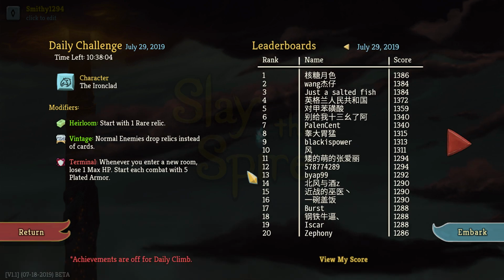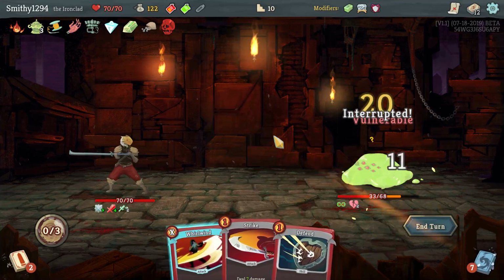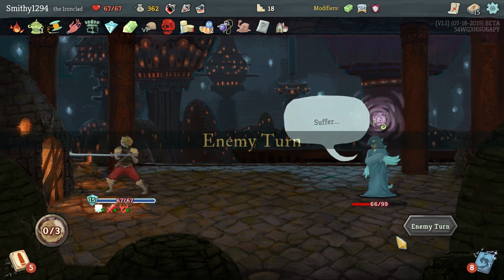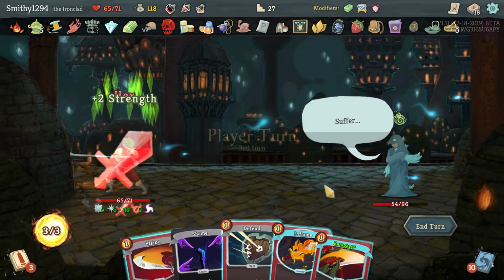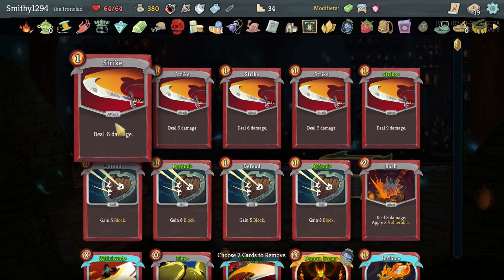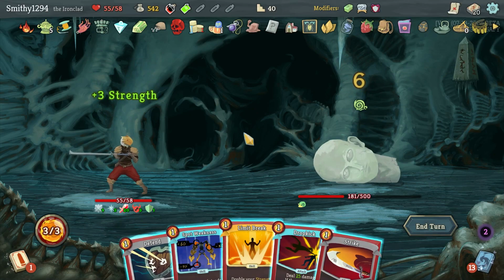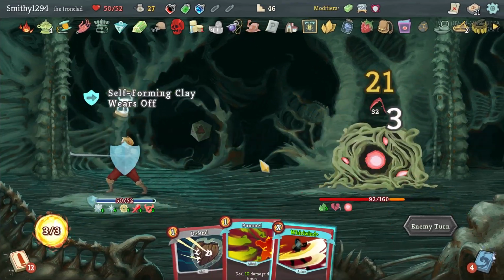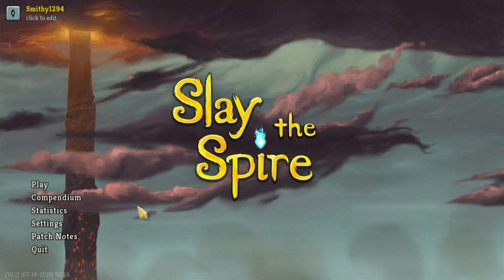Slay The Spire #348 | Daily #327 (29/07/19) | Let's Play Slay The Spire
Slay The Spire fuses card games and roguelikes together to make the best single player deckbuilder possible. Craft a unique deck, encounter bizarre creatures, discover relics of immense power, and Slay the Spire!

About MegaCrit
Mega Crit is an independent game studio based in Seattle, WA and founded by Anthony Giovannetti and Casey Yano.